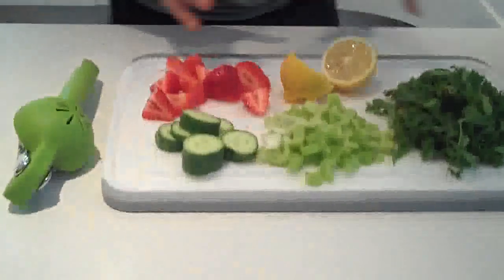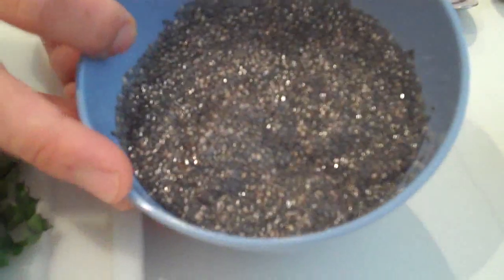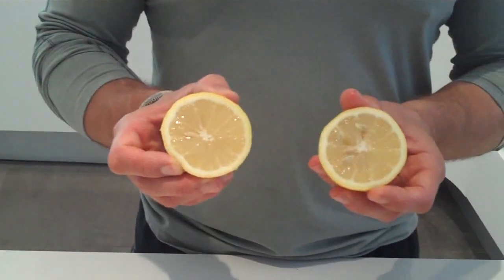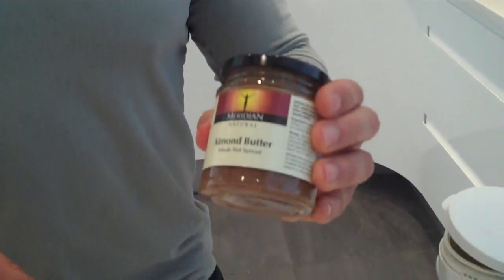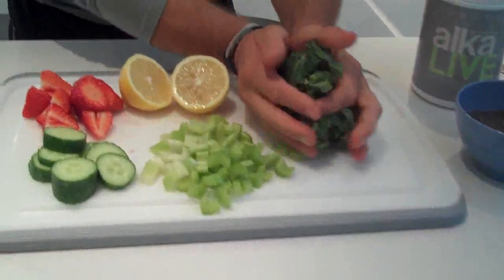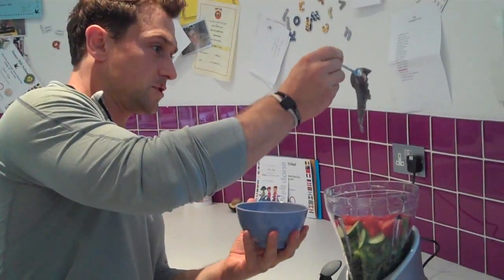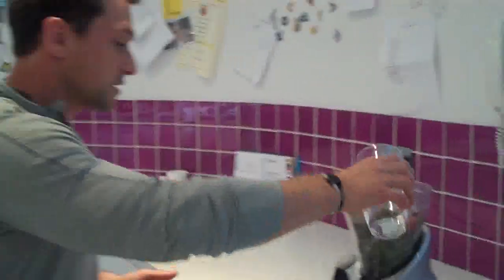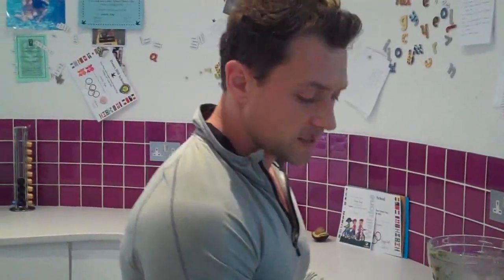WOD Paleo Nutrition - How To Build A Power WOD Smoothie Recipe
- as he takes you through how to make the ultimate WOD Energy Smoothie recipe. This quick and simple combination will really give you the edge on your wods.